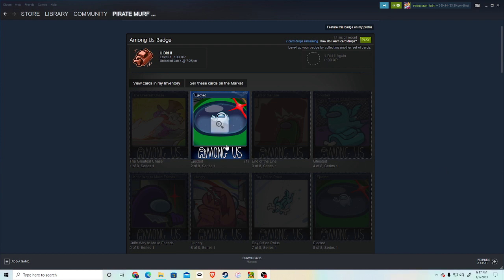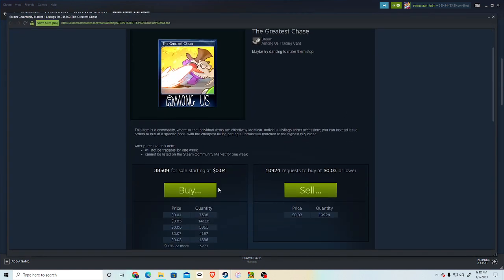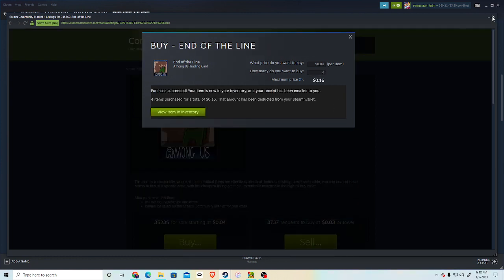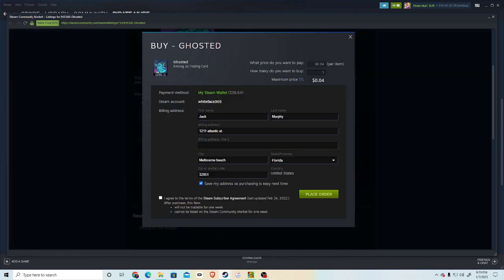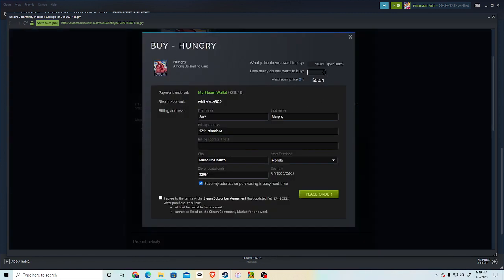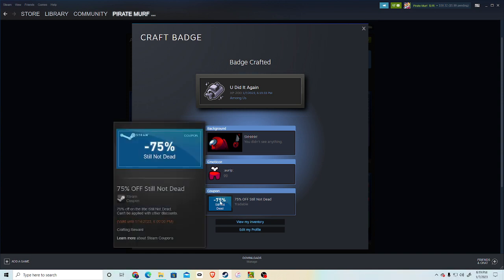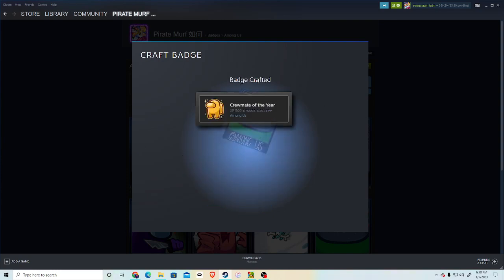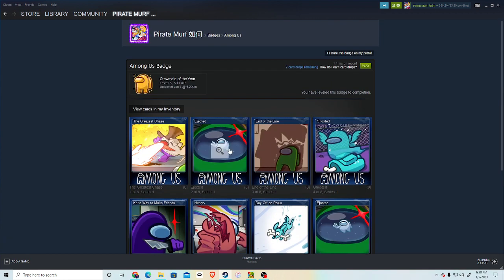crafting Among Us badge on steam (Level 5)